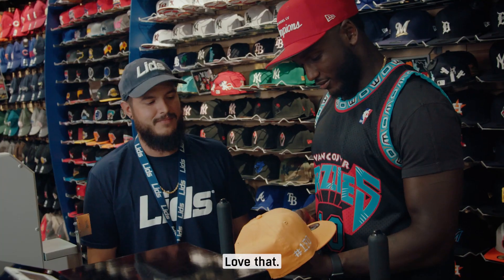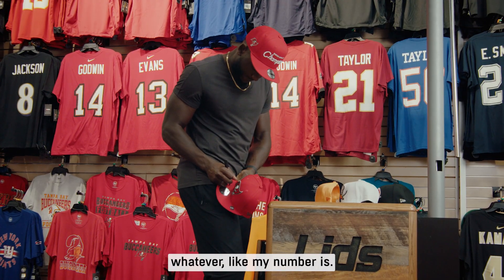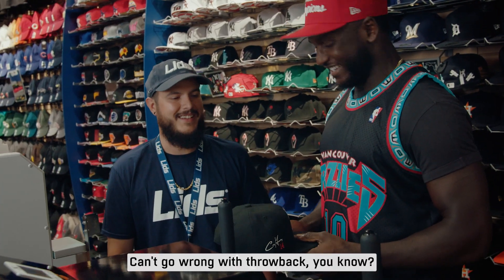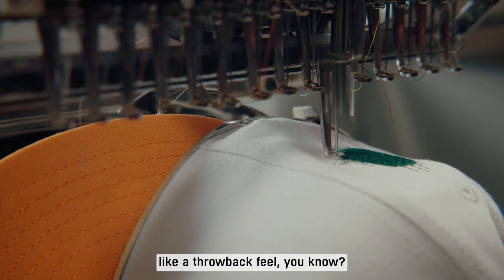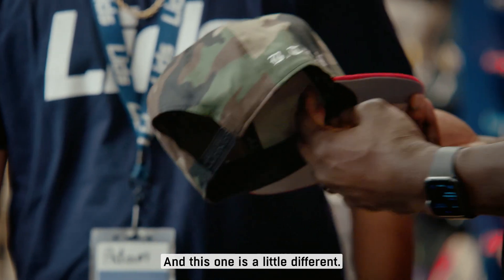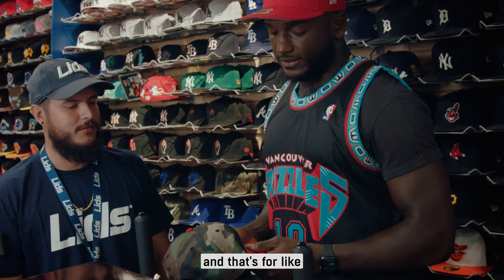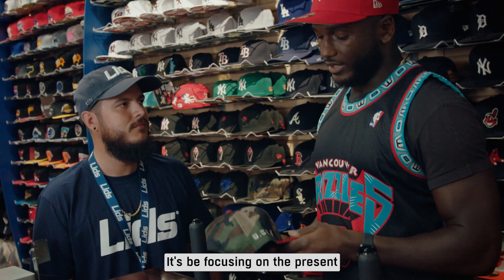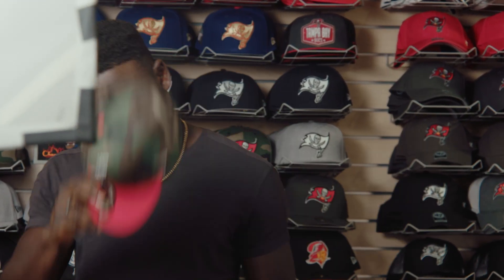The Inspiration Behind Chris Godwin's Custom Designs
Champion star wide receiver, Chris Godwin, shares the inspiration for his exclusive custom embroidery designs that represent his journey. Chris' designs are available now in all stores with embroidery.